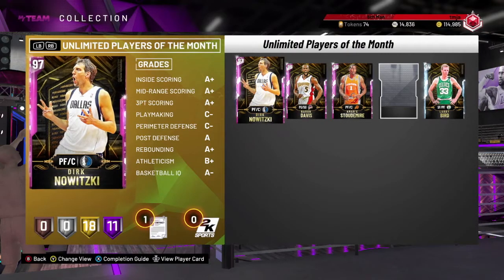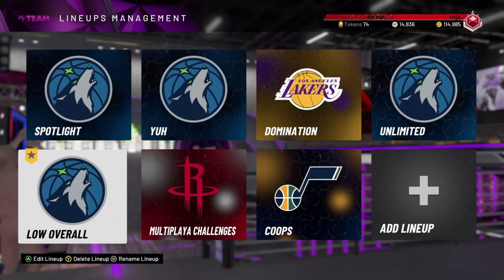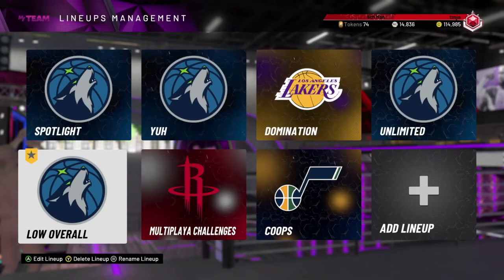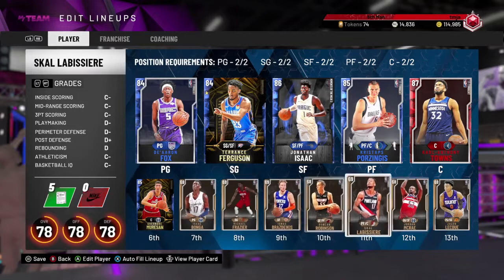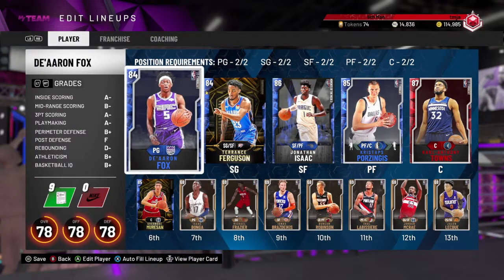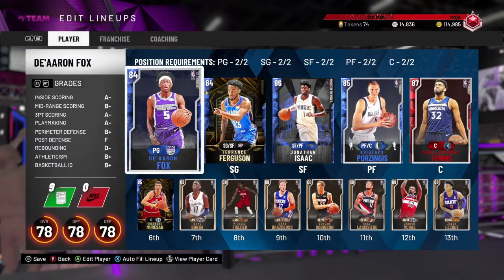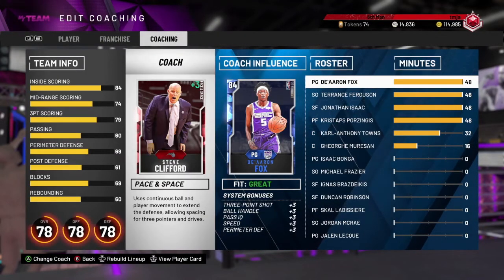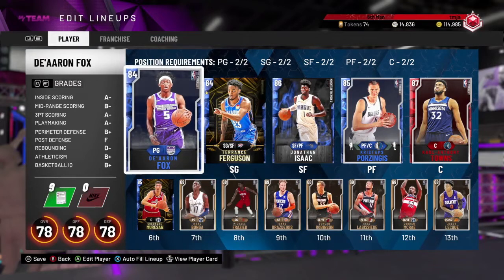How I Went 12-0 in NBA 2K20 MyTeam Unlimited! Super cheap CHEEZE-grater lineup!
This lineup helped me go 12-0 almost instantly! Stop playing CHEEZE and start forcing rage quits. Super affordable for ANYONE! I was struggling to go 12-0 in January for PD Dirk and Baron Davis and this lineup made it so easy to dominate.